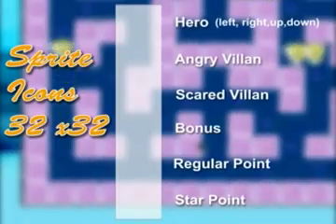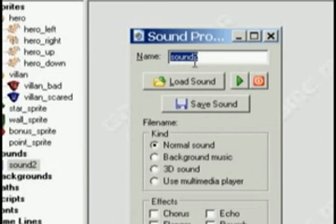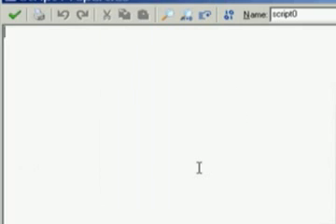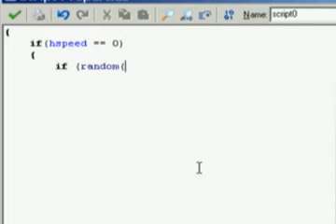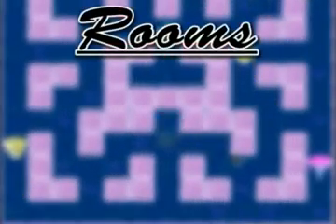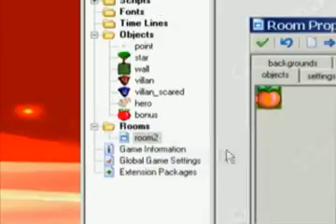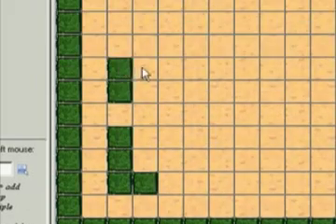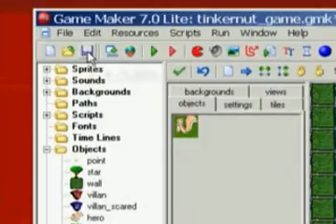DIY: Make Your Own Arcade Game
Make and customize your own arcade style game where you can import your own characters, music, and backgrounds.